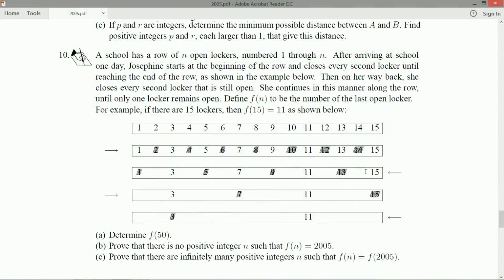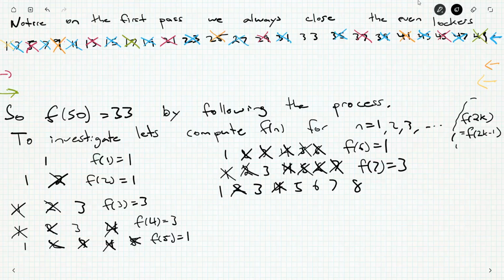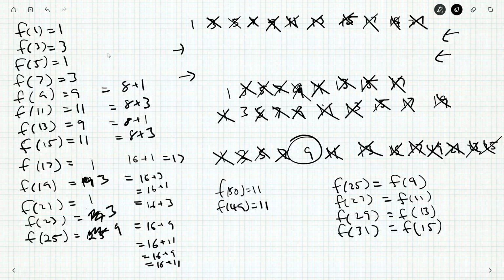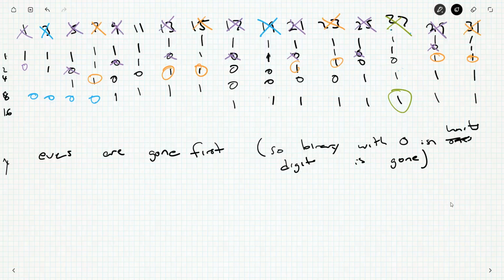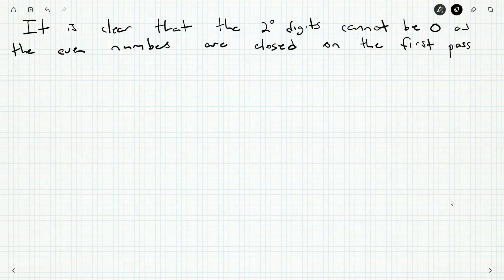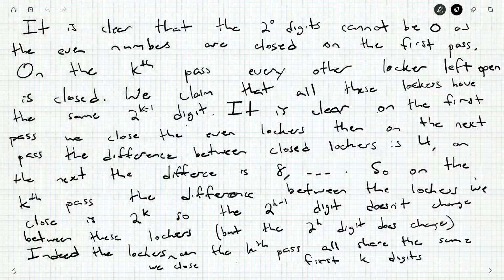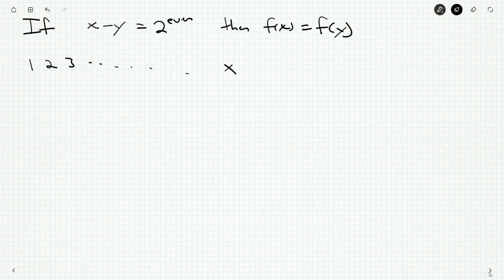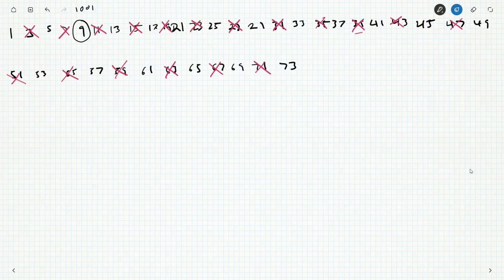Euclid 2005 10